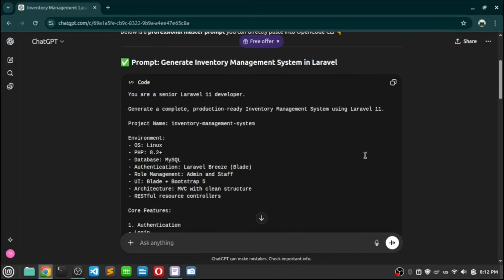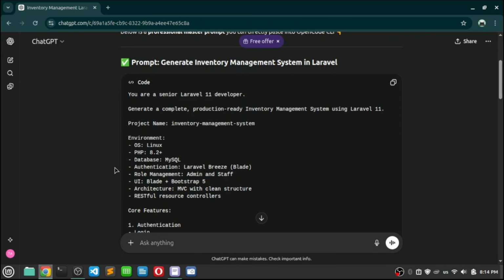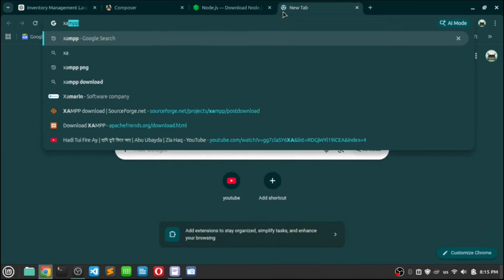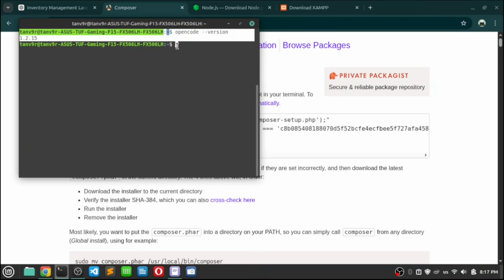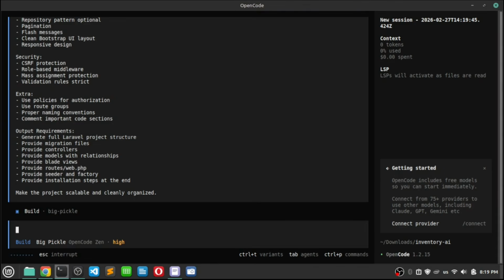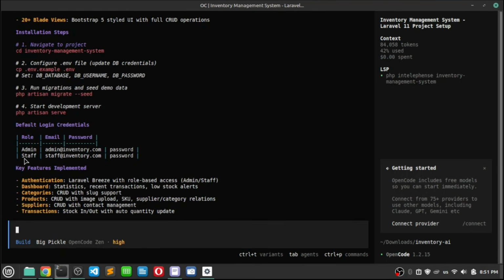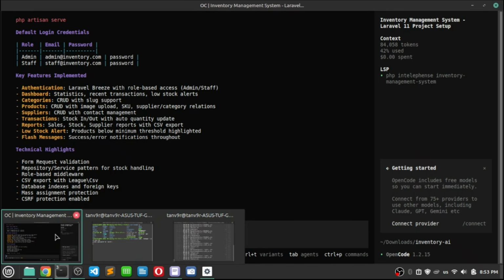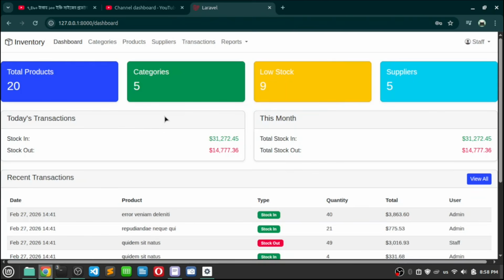Create a Full Inventory Management System in Laravel Using AI — No Paid Tools!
Want to build a complete Inventory Management System in Laravel using AI without spending a single dollar? 😱

In this video, I’ll show you how to generate a full-featured Inventory Management System using AI tools — no paid software, no premium subscriptions, 100% FREE!

✅ Product Management
✅ Stock In & Stock Out
✅ Supplier Management
✅ Category Management
✅ Sales & Purchase Tracking
✅ Dashboard with Reports
✅ Authentication System
✅ Clean UI + Database Design

I’ll use AI to generate the entire Laravel project step-by-step and run it on Linux. This is perfect for:

Students

Freelancers

Beginners learning Laravel

Developers who want to build real-world projects fast

If you want to learn how to build powerful web applications using AI + Laravel, this video is for you.

💻 Tech Stack:

Laravel

MySQL

Linux Environment